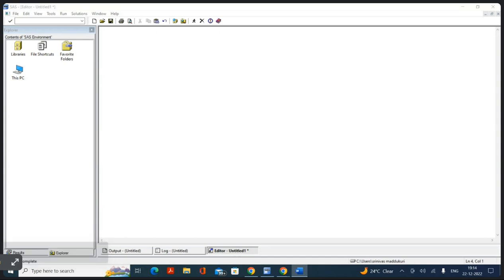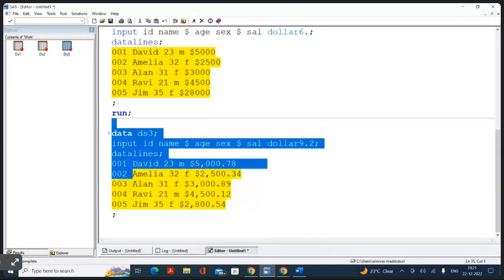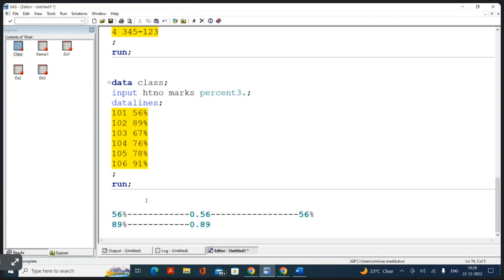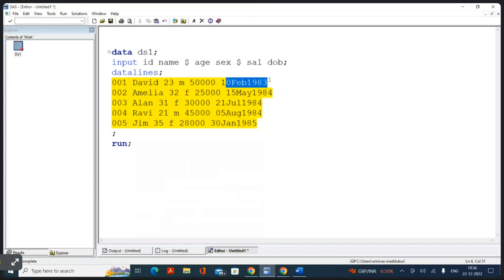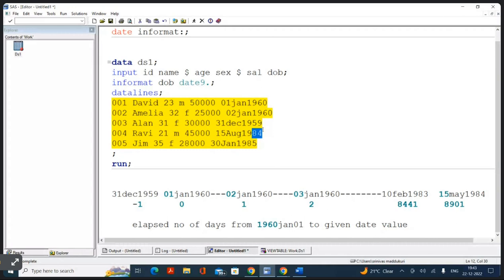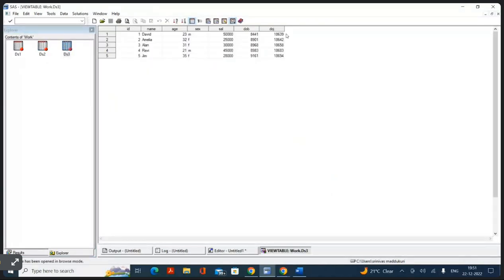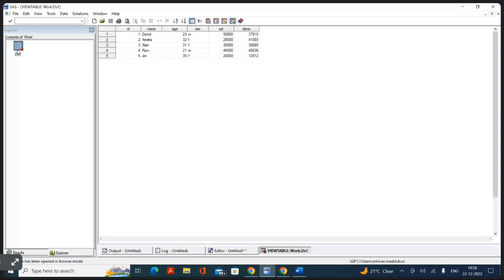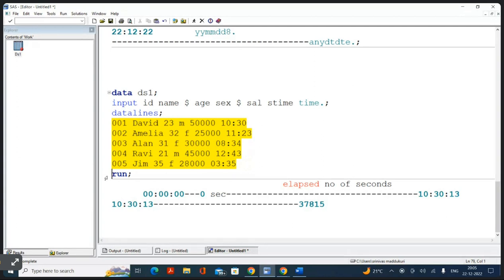cls 35 percent, Date Informat, Time informat